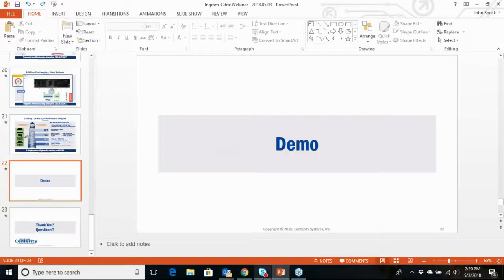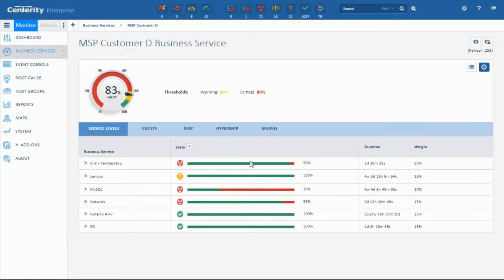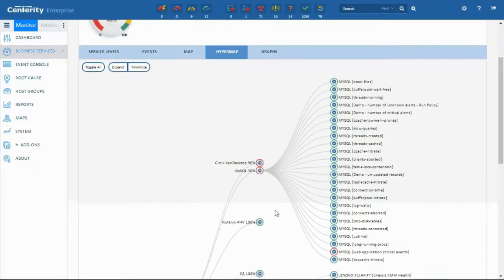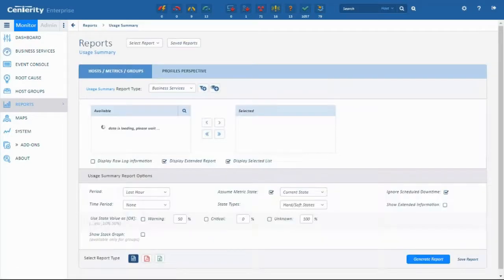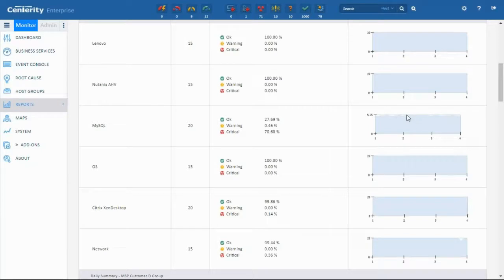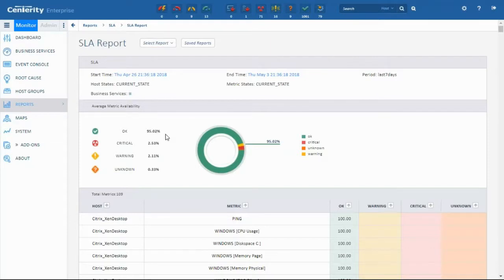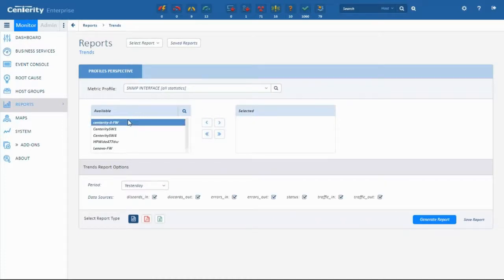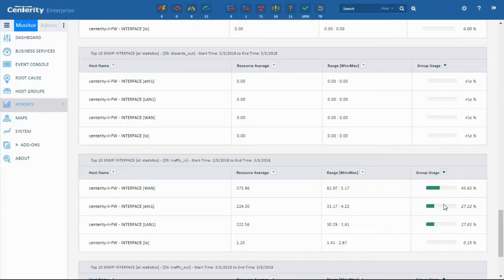Part 2: Demo - Detecting False Alarms and Ensuring Higher Uptime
For IT and managed service providers (MSP), false positives (false alarms) are the bane of system administration as they divert precious resources to fix phantom problems. With cross-domain correlation, IT teams could avoid false alerts that seem urgent and focus instead on what’s truly important.